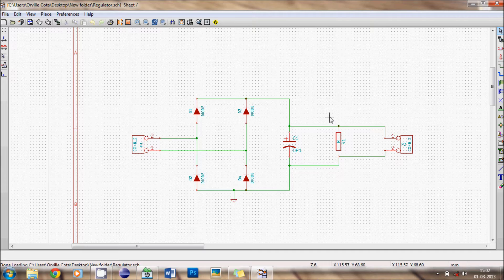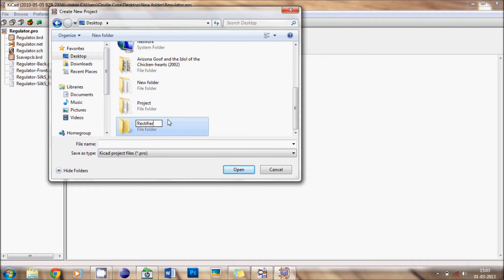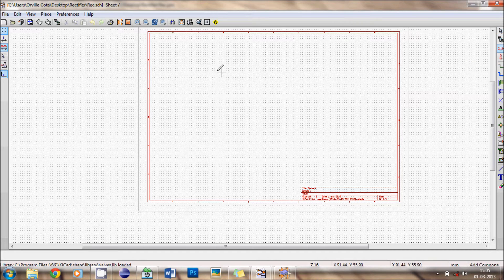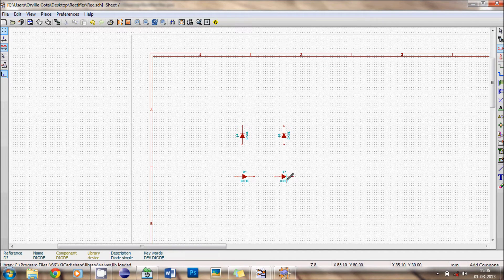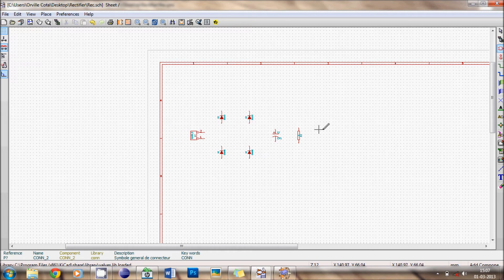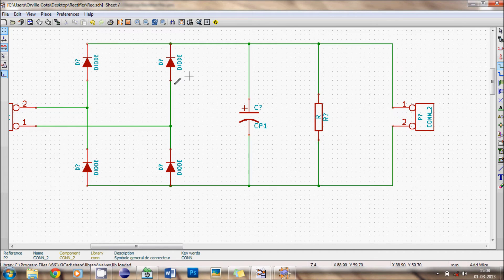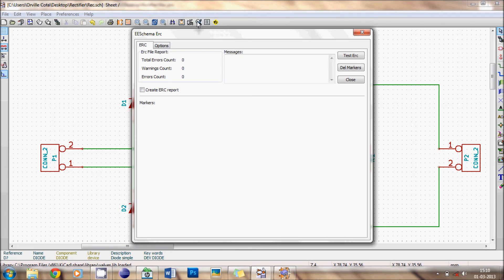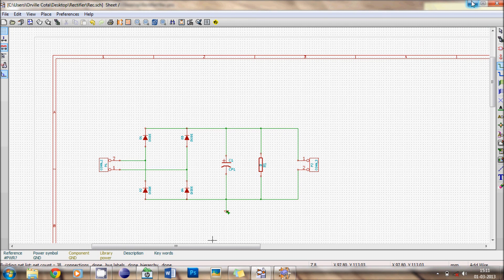PCB Development using KiCad Tutorial 1